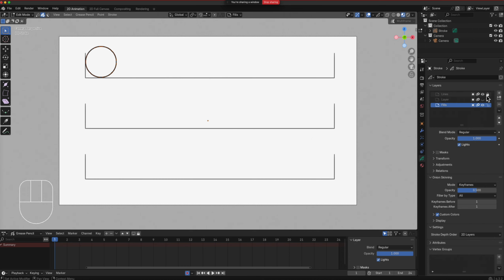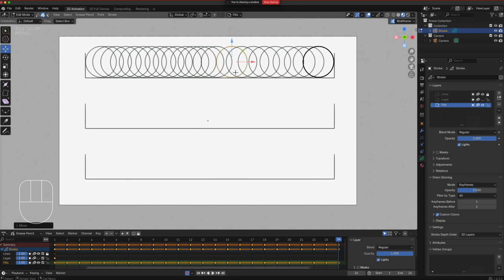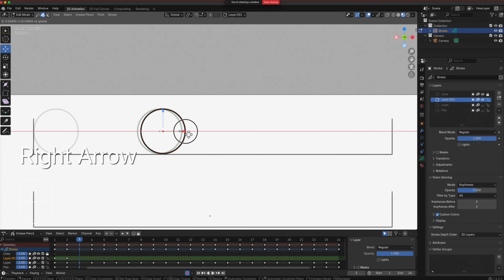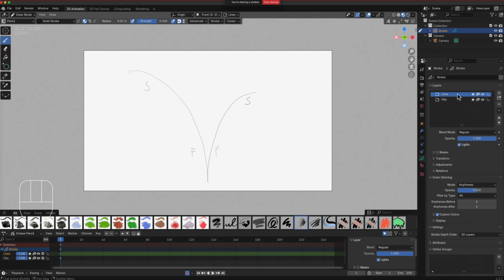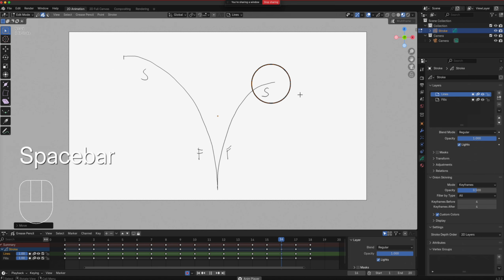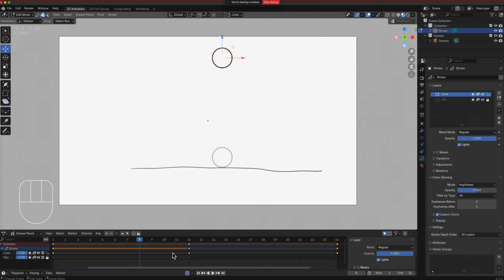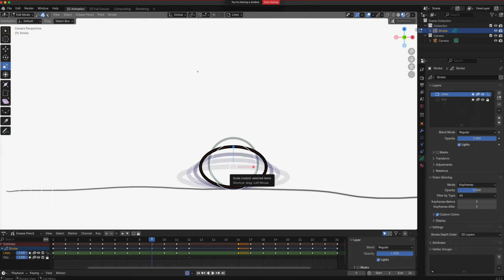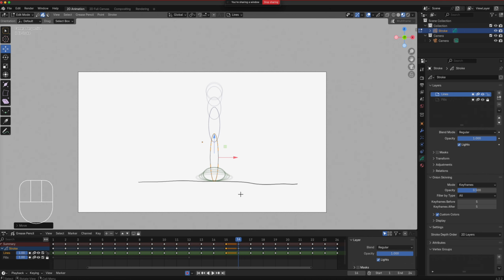Blender Grease Pencil Timing, Spacing and Exaggeration